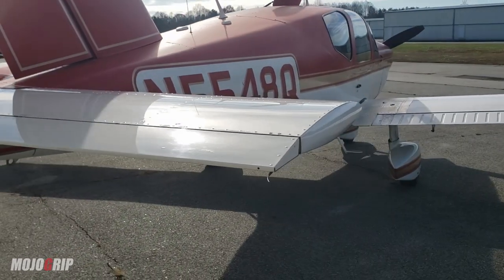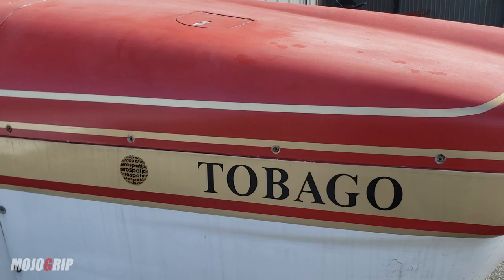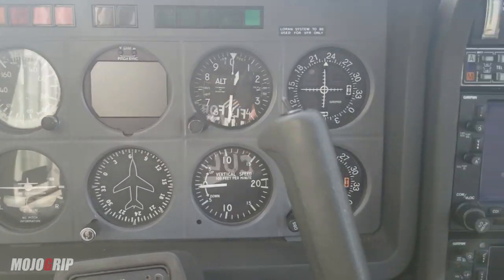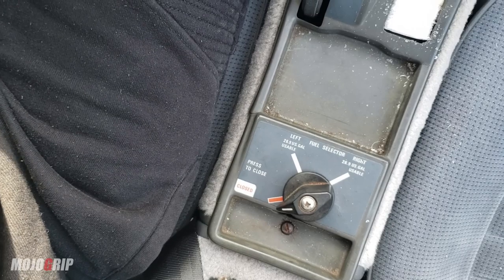$50,000 Socata TB-10 Is A Great First Airplane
In this video, We're going to check out the 1991 Socata TB-10. This is an airplane you don't hear that often in American civil aviation. It's a 4-seater airplane made by a French company.  This should be on your list when picking out your first trainer or just want to build time. You can also  use this plane to fly IFR. The Tobago has one of the best cabin room in the industry. I'll go inside the airplane to show you how spacious it is.

Capacity: 4 people
Engine: Lycoming 180HP
Range: 650 miles
Speed: 140 mph
Price: $50k -$100k